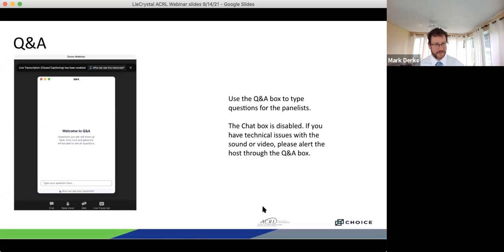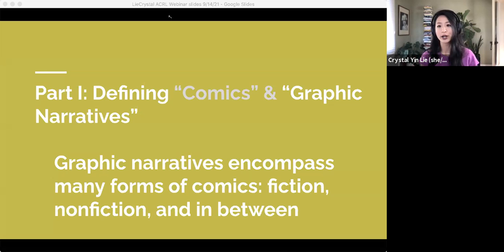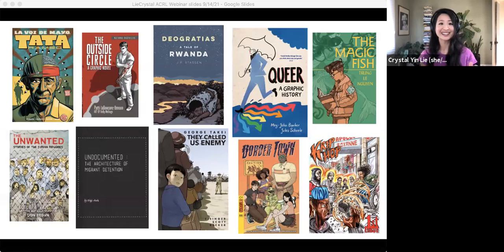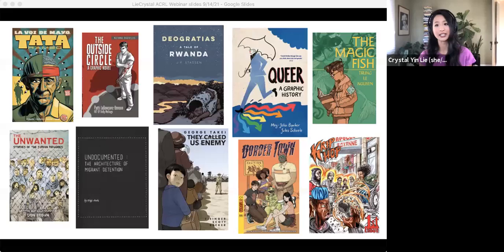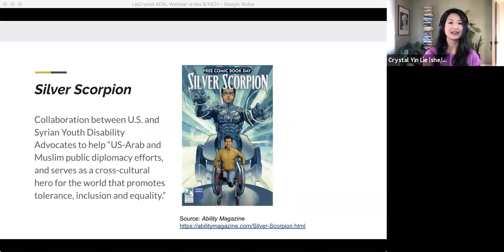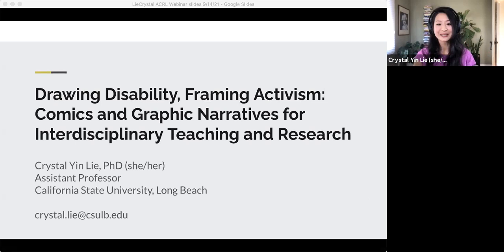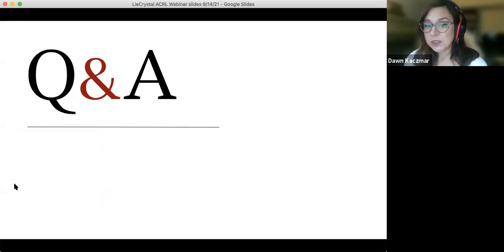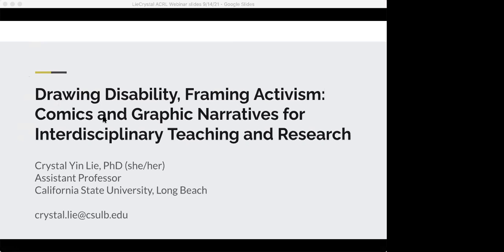Drawing Disability, Framing Activism: Comics and Graphic Narratives for Teaching and Research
ProQuest / ACRL Choice Webinar  – 14 September 2021
Contemporary comics and graphic narratives have emerged as increasingly versatile and sophisticated sites for storytelling, sociopolitical commentary and historical inquiry. Comics can act as powerful tools for critical discussions of personal and political storytelling as a means of advocacy. Join this webinar to hear literature and disability studies scholar Crystal Yin Lie offer an introduction to graphic narratives as academic resources, focusing on their utility for framing urgent discussions around topics such as bearing witness to trauma, social injustice and identity politics.